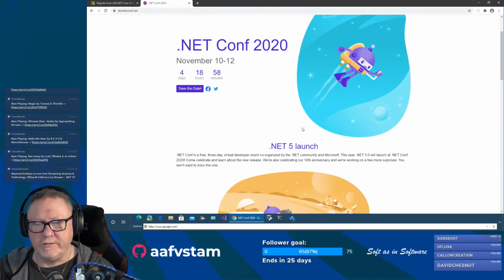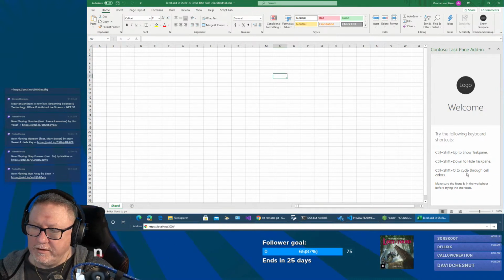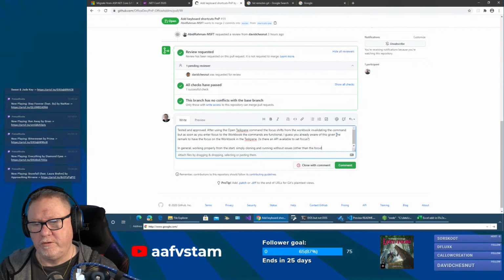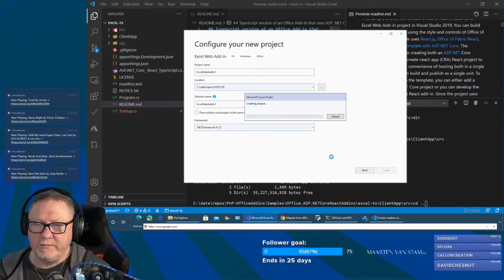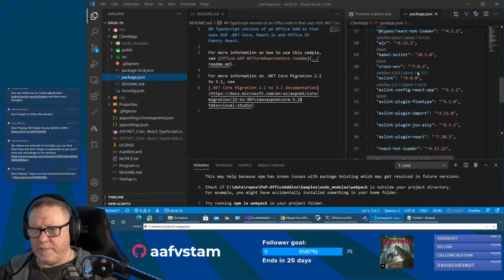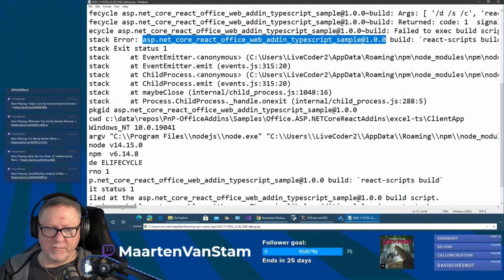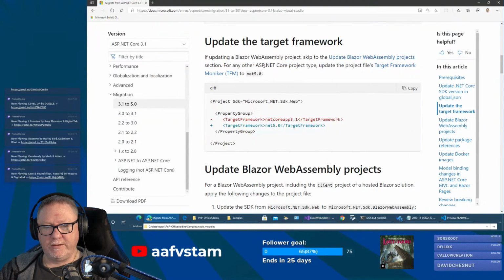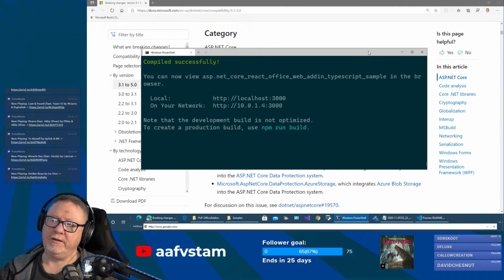OfficeJS Add-ins Live Stream - .NET 5?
First look at .NET 5 for OfficeJS Add-ins